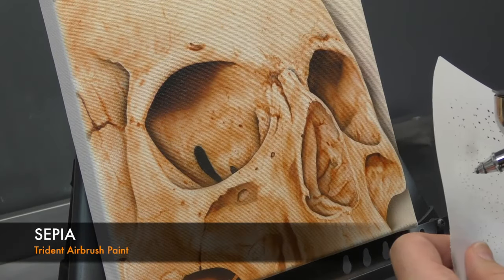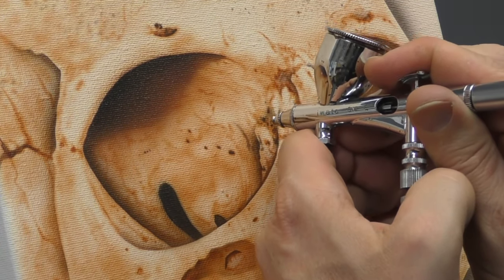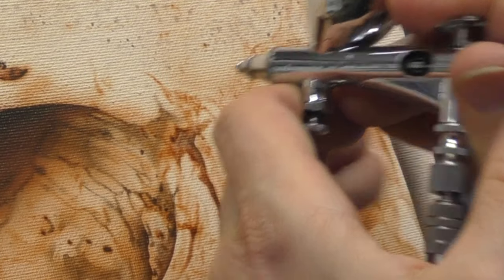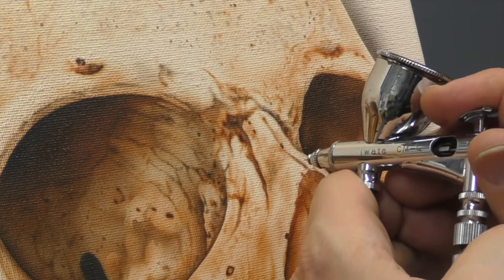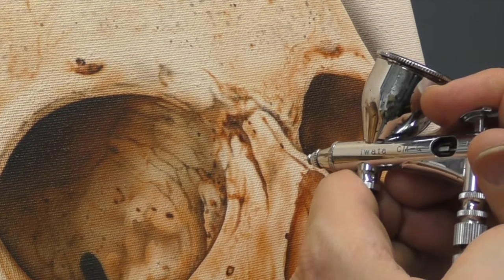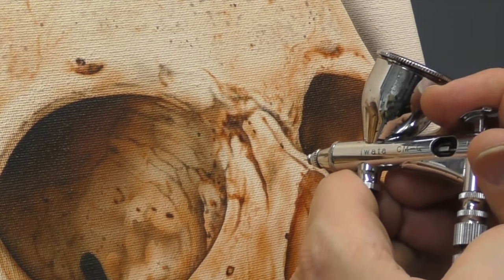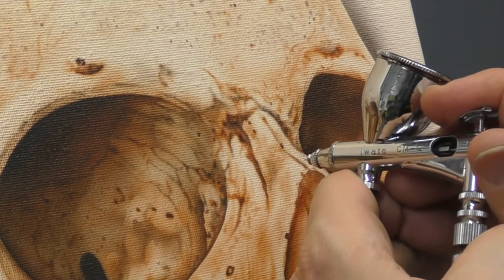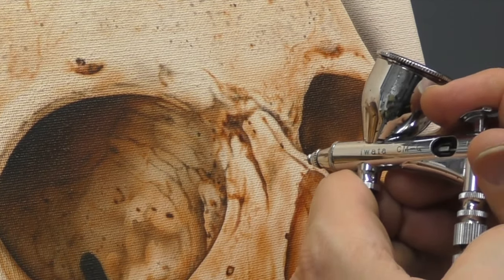Airbrushing a Realistic Skull | Bone Textures | Part 2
In this 3 Part tutorial I show you how I airbrushed a realistic skull on canvas using paper templates, freehand shields and a paint brush.